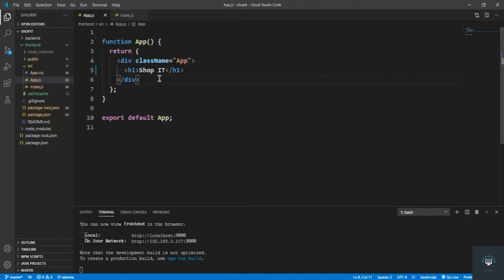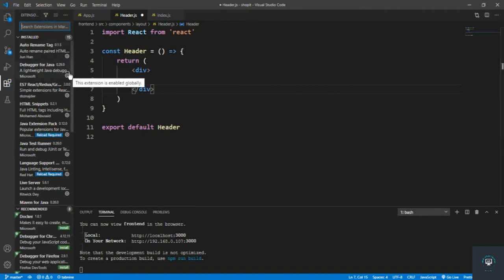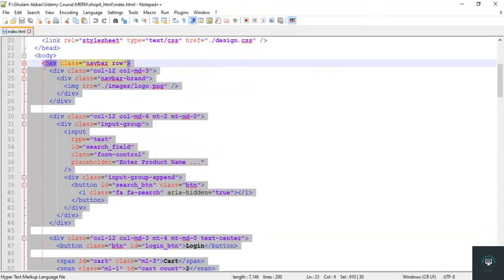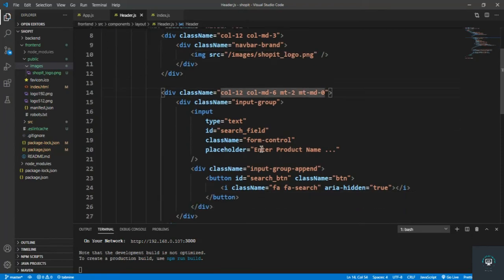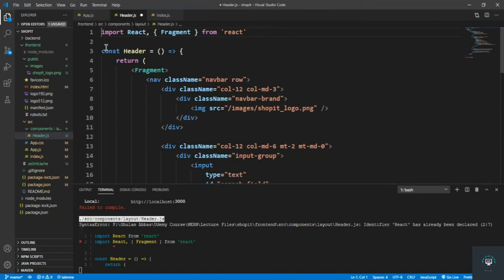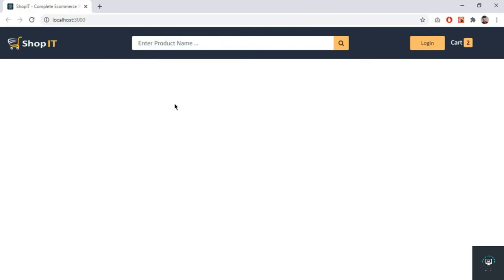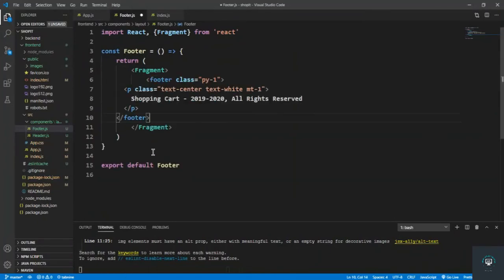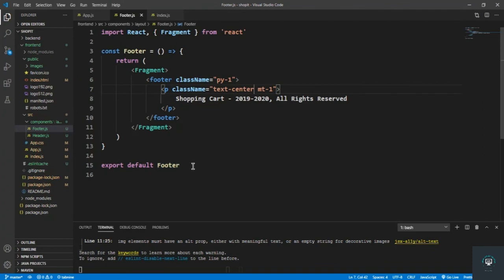React js Tutorial # 53|How Can Apply Header & Footer in reactJs | E-Commerce Site